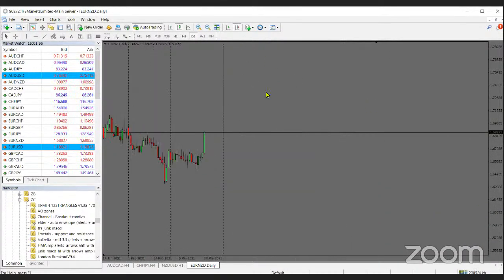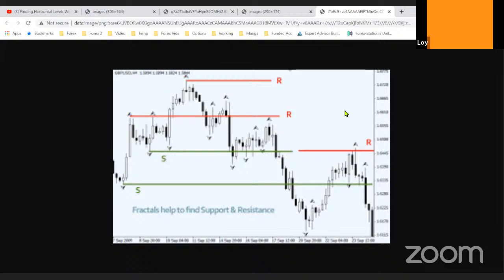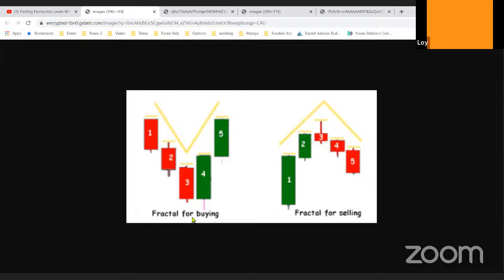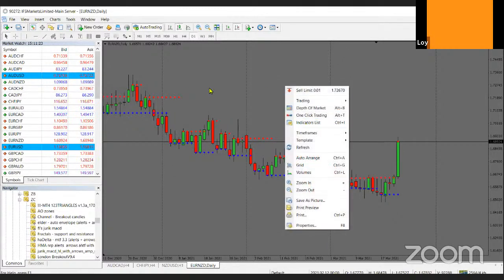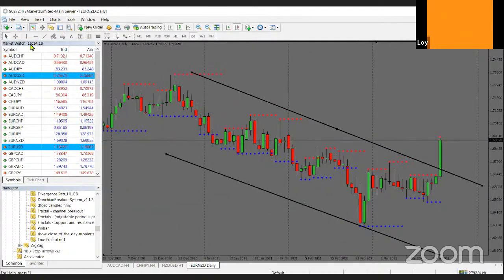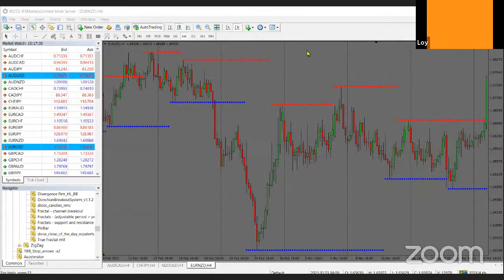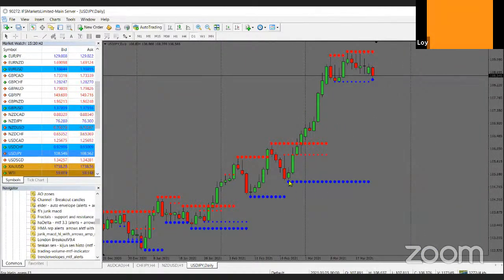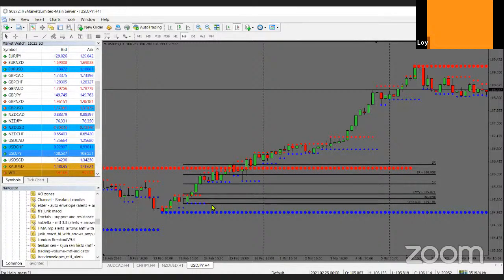Finding Horizontal Levels With Fractals | Optional Forex